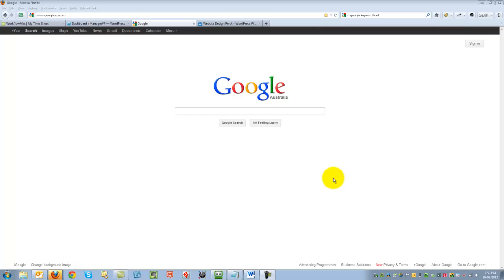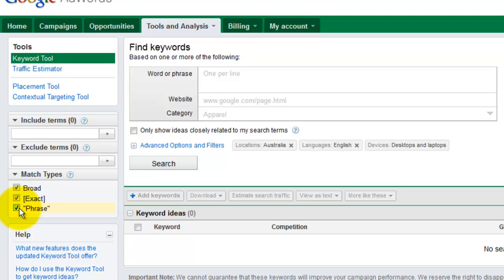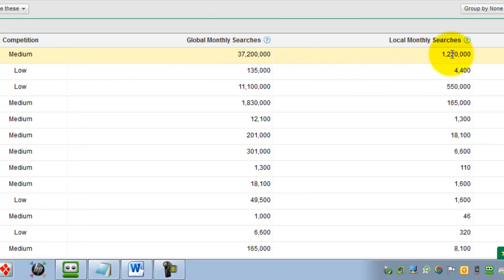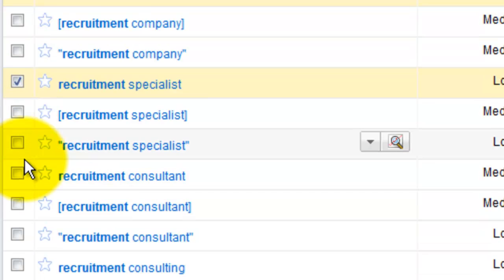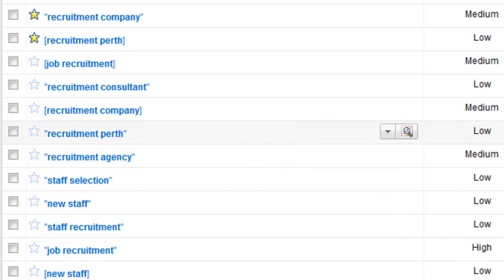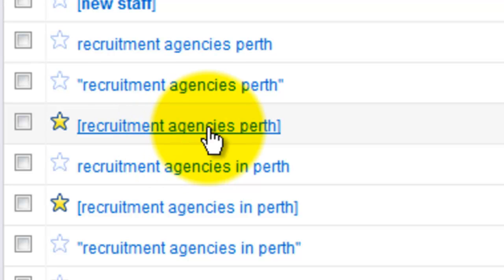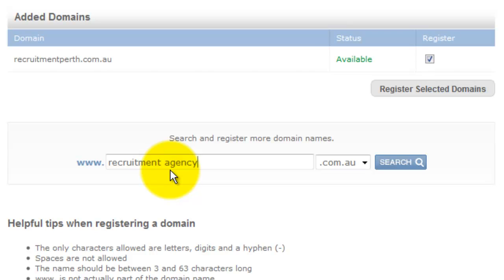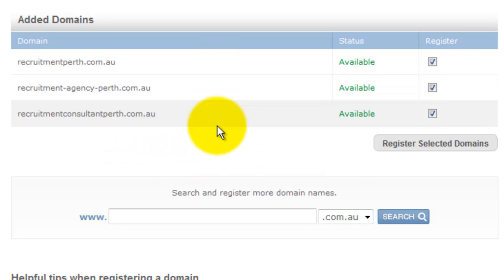Google Domination Niche Domains | Peter Butler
Want to dominate Google Page 1?

About Smarter Websites
Your website should look smart and support your marketing goals.

It should help you stand out, help you attract new leads, and, most importantly, make them want to do business with you.

So, if you’re after a website that does more than look smart, let’s talk.

Hi, I’m Peter Butler from Smarter Websites, a team of experienced digital marketers creating effective websites that work hard for our clients. Whether you need a new website or need more quality traffic (or perhaps both), then we can help.

You deserve a website that works for you and your visitors.
An effective website works like an online doorway to growing your business.

It helps people to know, like and trust you.
It’s designed to convert warm prospects to increase enquiries and sales.
It engages your existing clients so they to return for more.
It helps existing clients refer you to other clients.
This means that besides looking stunning, your new website would deliver a pleasant user experience for everyone. This way, when a warm prospect pops over to do their due diligence on you, they can easily find the information they need and get in touch – all keen and ready to do business with you.

That’s the smartest way to design a website.

Don’t you agree it would be much cheaper for you if people contacting you through your website were already pre-sold on doing business with you?

So, what makes it possible for us to help you achieve this?

It’s because we’re more than just web designers.
Good looks mean nothing if your website is not ranking well, not getting much traffic and, consequently, not generating enough new clients to help your business grow. If all your web developer is doing is producing what we call an “online brochure”, then that brochure will fail miserably.

What you need is a digital marketing team who specialises in launching and growing a money-making website that will:

attract people who are more likely to do business with you
show what you can do for them and why you have loyal clients
convince them that they should choose and stay with you
help them spend money with you, not with your competitors
Regardless of where you are with your business, and regardless of the challenges you’re facing online, we have scalable and module solutions that will work for all types of businesses and for all budgets.

That’s what makes Smarter Websites stand out.

Smarter Websites
11 Leasham Way, Medina WA 6167